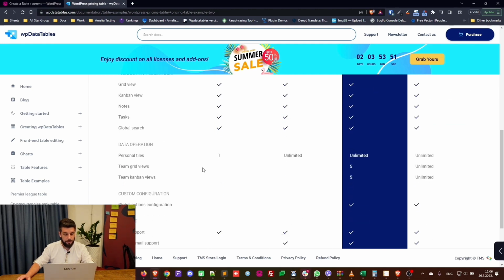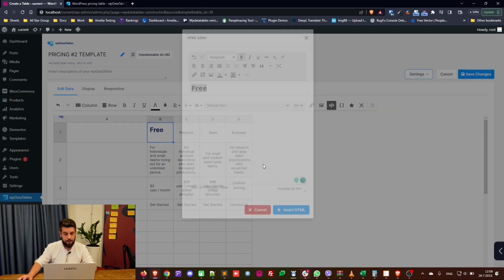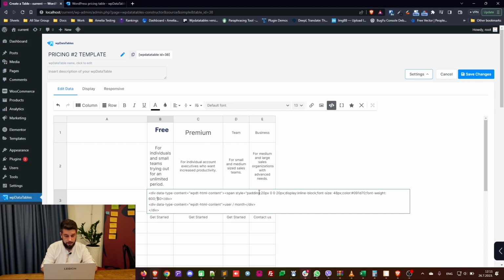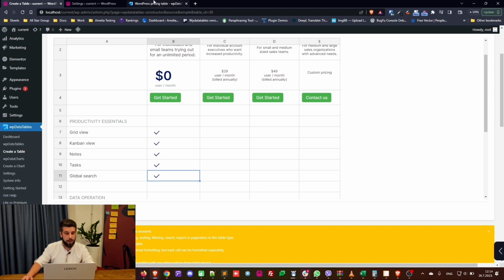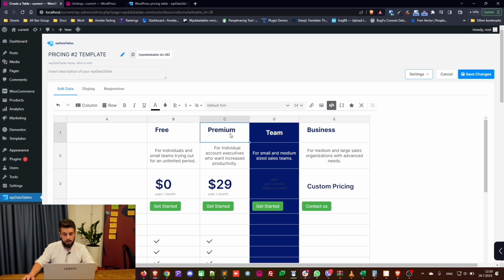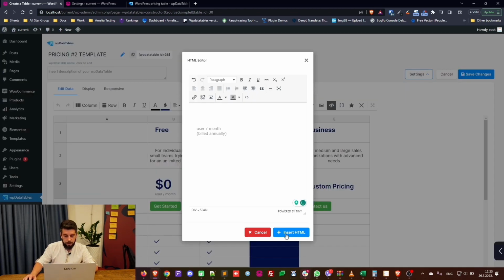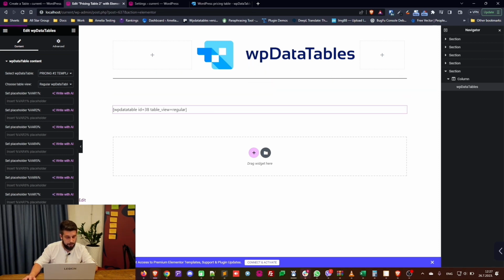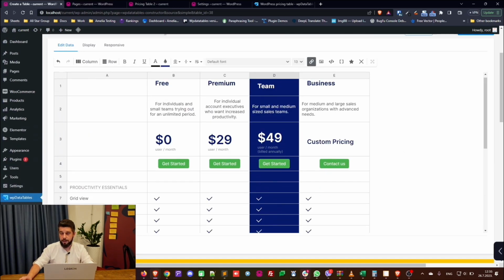How to Create Pricing Table ex.2 for your Website with wpDataTables WordPress Tables & Charts Plugin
If you're looking to showcase pricing information on your online store or website in a visually appealing and seamless way, you've come to the right place. In this video, we'll walk you through the process of creating stunning pricing tables using wpDataTables and also our example number 2.

With wpDataTables, creating and customizing pricing tables has never been easier. We'll demonstrate step-by-step how you can create the same pricing table that we use on our own website, ensuring your pricing information looks professional and polished.

Join us as we explore the powerful features of wpDataTables, including importing data, adding pricing tiers, customizing styles and designs, and integrating the tables seamlessly into your WordPress site.

Whether you're an online store owner, a pricing manager, or a WordPress enthusiast, this tutorial is packed with valuable insights and practical tips to make your pricing tables shine.

00:00 Intro
00:27 Overview
01:27 First column configuration
02:46 Second column configuration
08:14 Button configuration
09:30 Checkmark add
11:35 Fourth column configuration
17:23 Displaying table on front-end
18:21 Custom CSS configuration
19:35 Troubleshooting
20:04 Buttons settings
21:53 All done
22:30 Outro